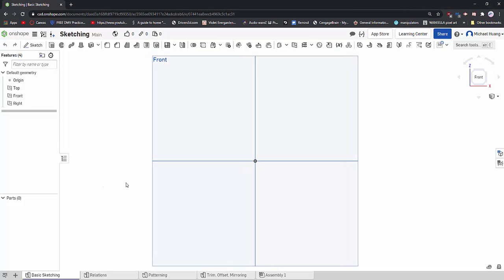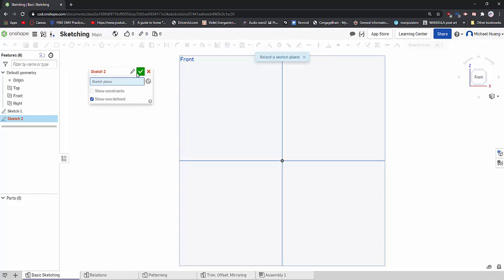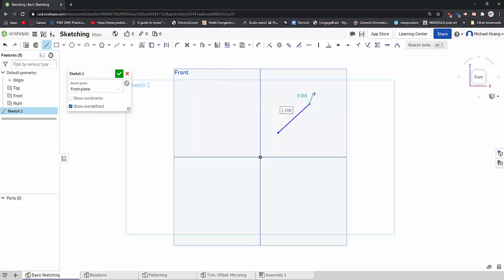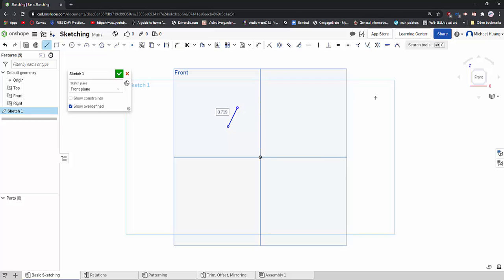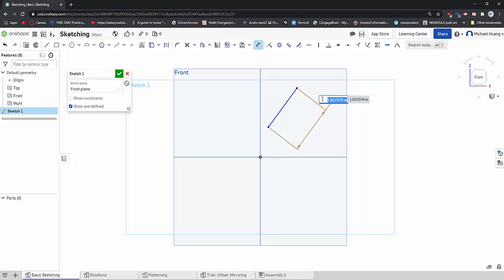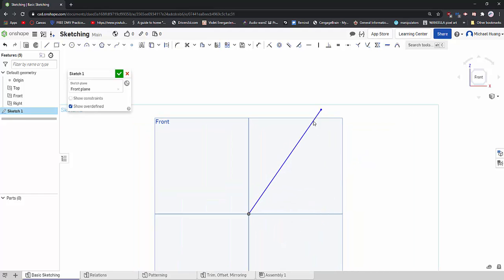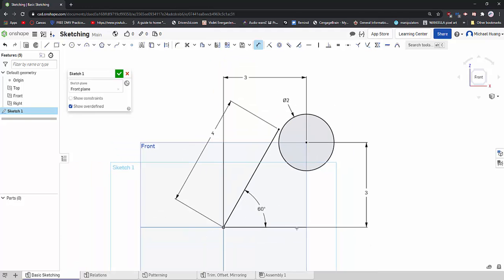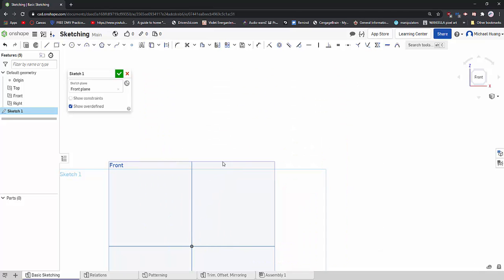Sketching In Onshape